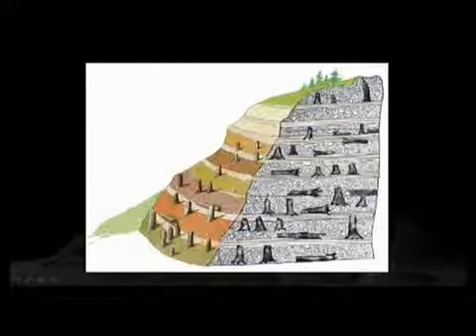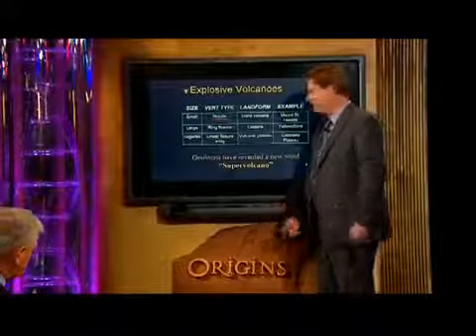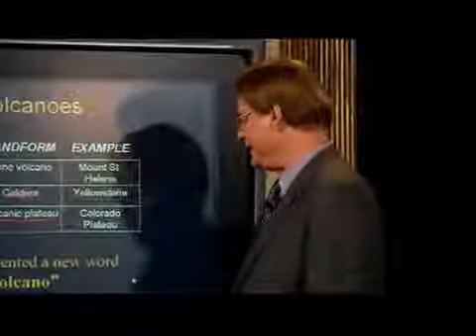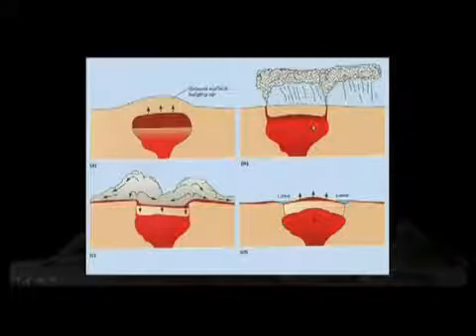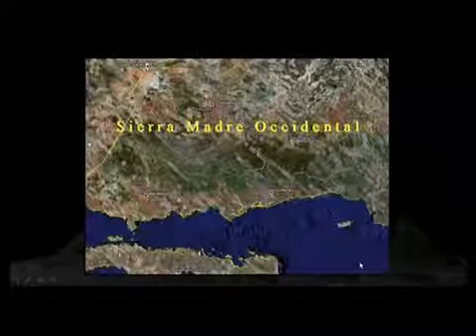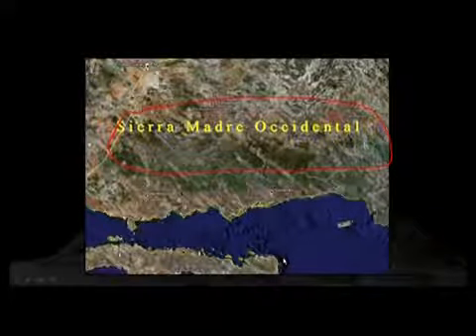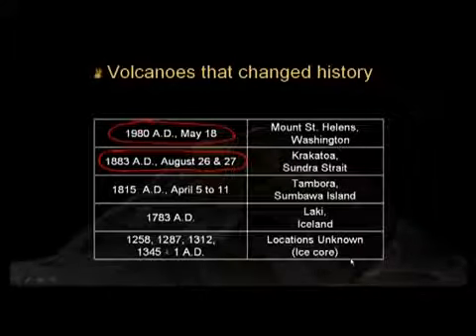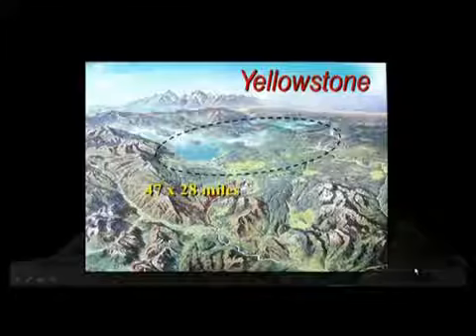Super Volcanoes | Origins with Dr. Steve Austin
Dr. Steven Austin explores supervolcanoes such as the one at Yellowstone that show amazing catastrophic geological processes. These processes quickly produce many geologic features that were.

 | PhD geologist Steven Austin expounds on the evidence that COAL IS CREATED QUICKLY by catastrophic processes while DISPROVING the SWAMP idea on how coal is formed..

There are 50 active volcanoes in Alaska, two of which blow their tops every year. But nothing compares to the 15 cubic kilometers of magma that spewed from this volcano in 1912. From: AERIAL.